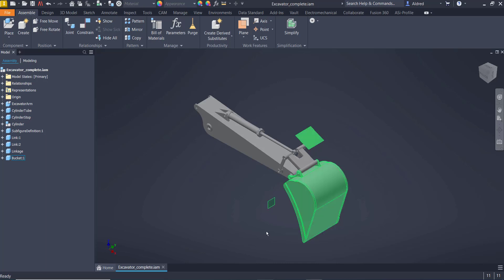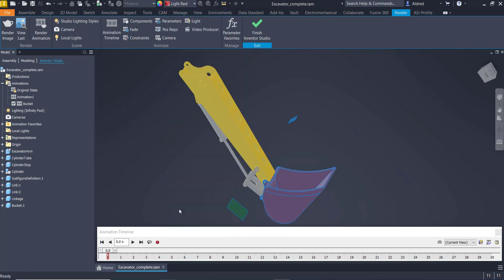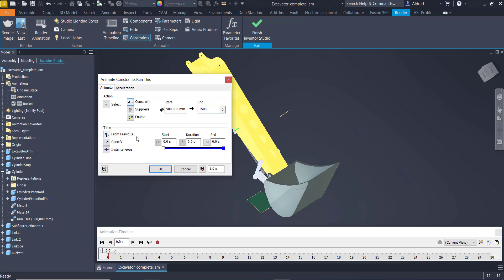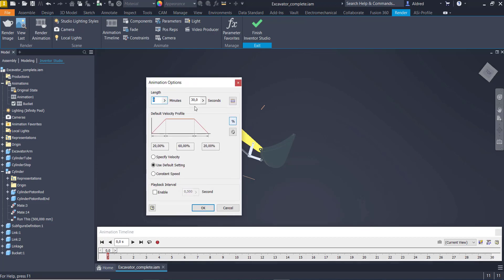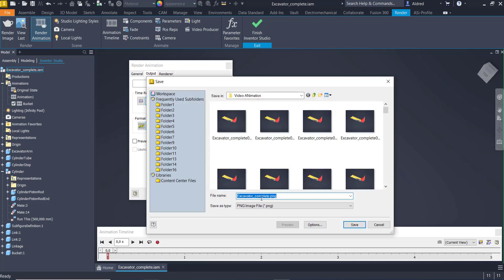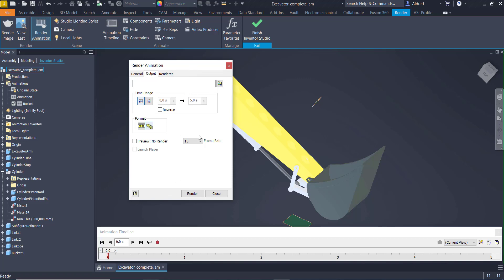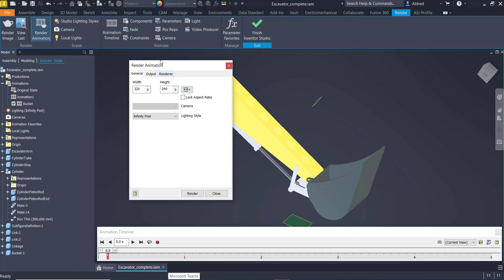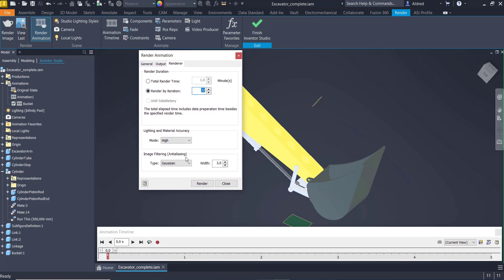Animation Render using Inventor Constraints in Autodesk Inventor Studio